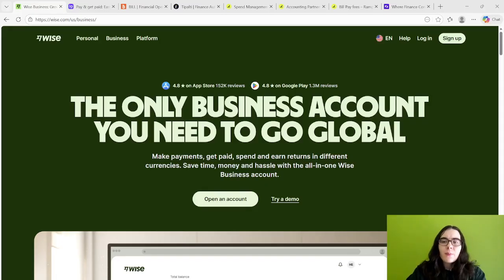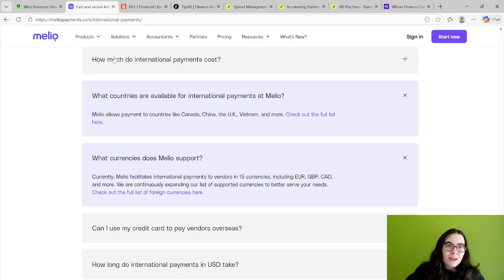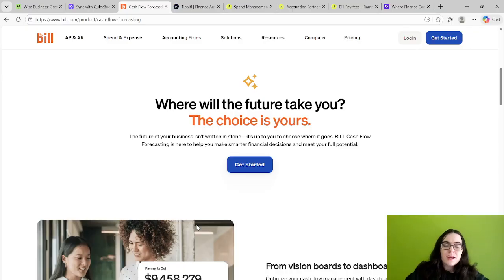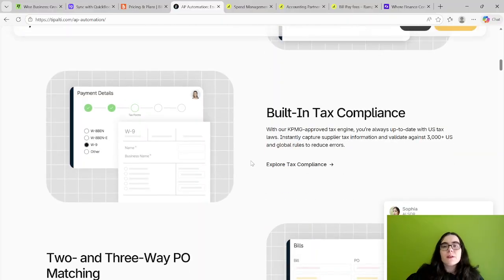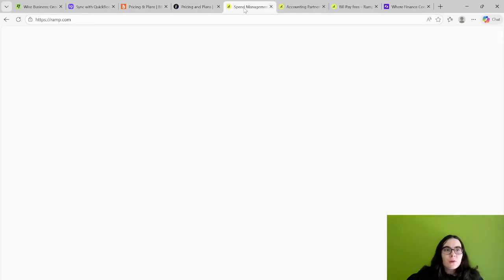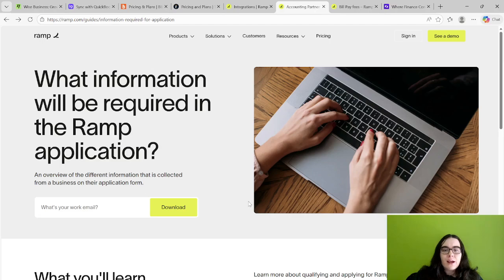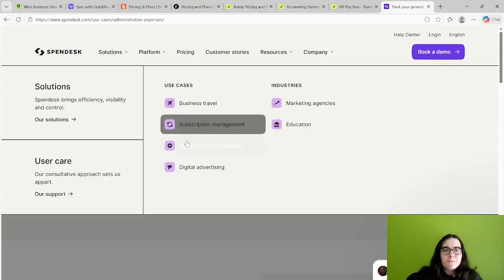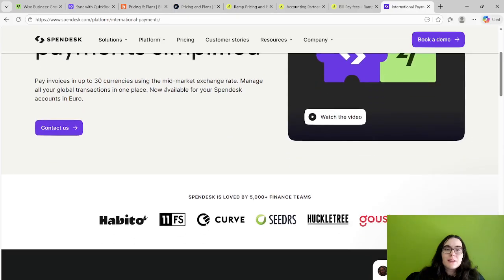Best Wise Alternatives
In this video, I break down the best Wise alternatives and explain where each option fits depending on your business needs. Wise is well known for international payments, but if you don’t need broad global capabilities or you want a more robust accounts payable solution, there are several strong alternatives to consider.

I walk through several Wise alternatives and explain where each one fits:

* Melio for small businesses that want an affordable, all-in-one solution to manage both accounts payable and accounts receivable, with support for multiple payment methods, limited international payments, unlimited free ACH on the unlimited plan, and integrations with QuickBooks and Xero.
* BILL for businesses that want to manage both AP and AR and need cash flow forecasting tools, dashboards, and predictive modeling, along with a wide range of accounting and software integrations, but are comfortable with per-user pricing and per-transaction fees.
* Tipalti for larger or more complex businesses that need end-to-end accounts payable automation, invoice and supplier management, automated tax compliance, and extensive international payment capabilities across many countries and currencies, without accounts receivable support.
* Ramp for companies focused on payables and expense management that want strong automation, spend controls, AI-driven accounting workflows, and a very large number of integrations, while meeting the required cash balance and accepting that receivables are not supported.
* Spendesk for businesses that want payables-only tools with a focus on subscription management, advertising expense management, and procure-to-pay workflows, and that are operating in Europe or the UK, since international payments are limited for U.S. companies.

I close by comparing these Wise alternatives and explaining how the right choice depends on whether you need AP and AR together, advanced automation, forecasting features, global payments, or tools focused on expense and subscription management.